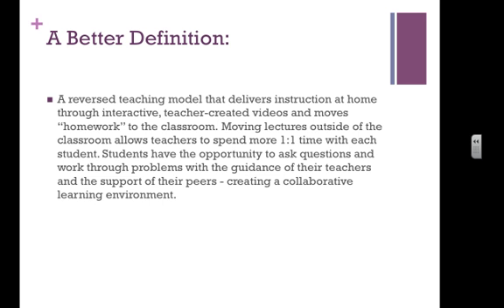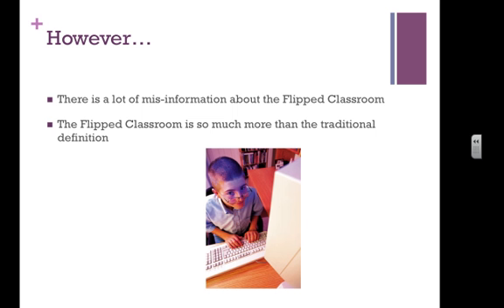What is a flipped classroom?.mp4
Table of Contents:

00:01 - What is a Flipped Classroom?
00:46 - The traditional definition:
01:22 - A Better Definition:
02:02 - However...
02:13 - The Flipped Classroom is NOT:
03:17 - The Flipped Classroom IS:
05:29 - How Our Flipped Classroom will look:
07:14 - What Are Some Benefits?